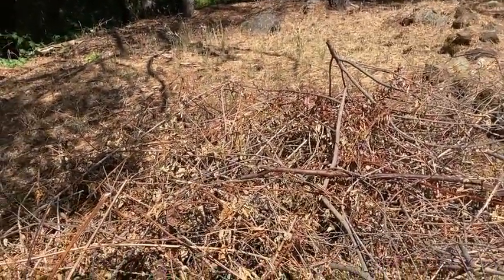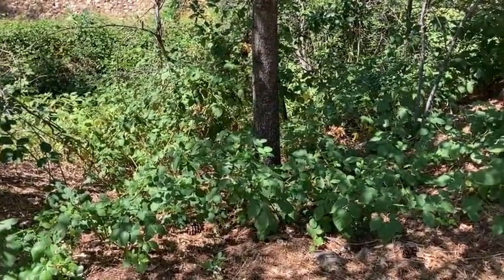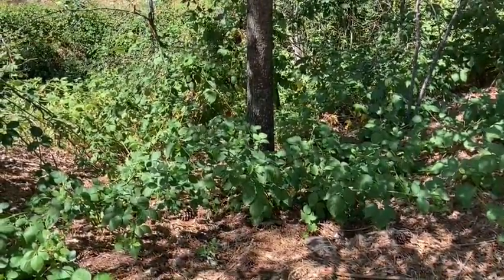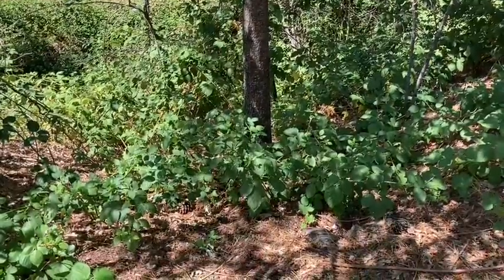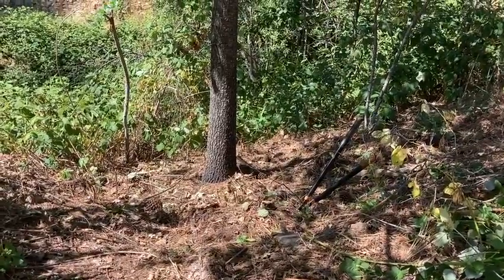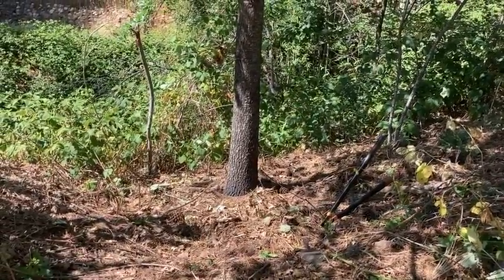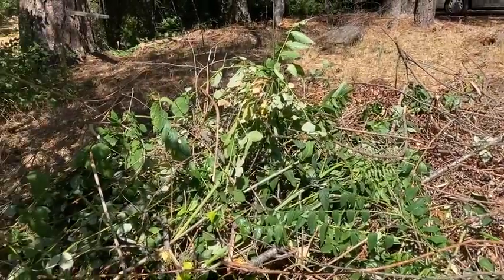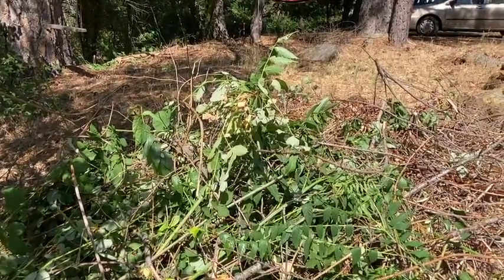Revisiting the Oak Tree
I sort of forgot about the Blackberry Project and the oak tree. Thankfully, it’s never too late to begin again, right?